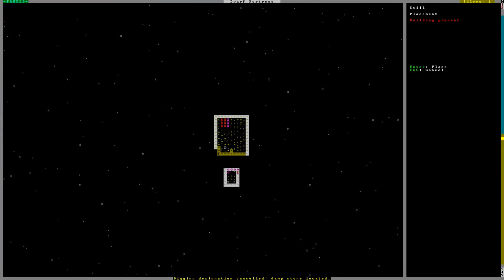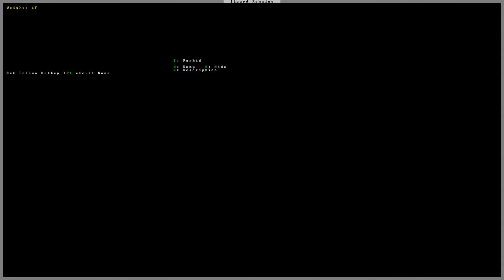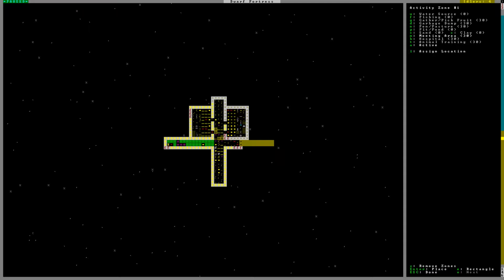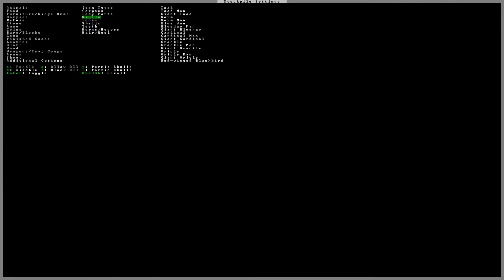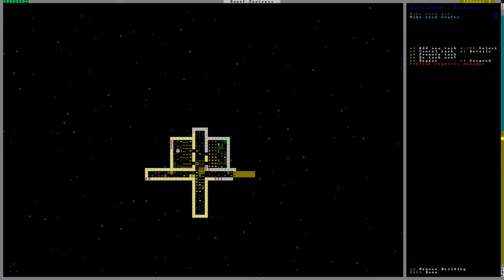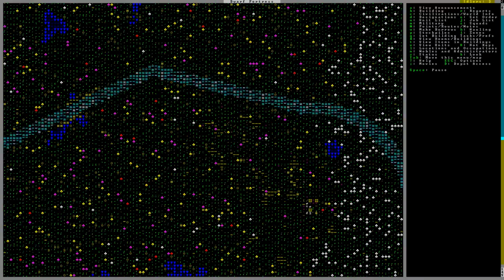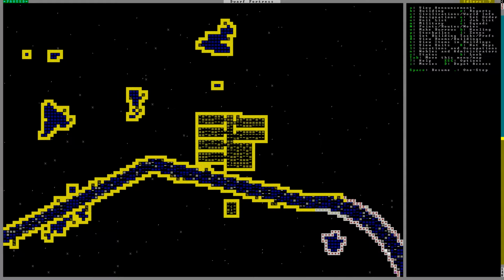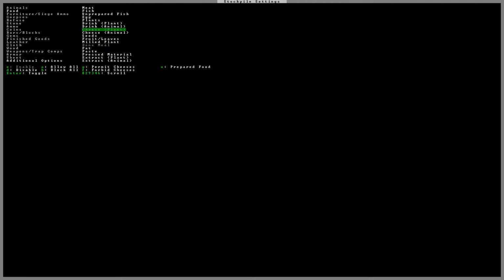Dwarf Fortress 43.05 Beginner/Intermediate Guide (#3): Basic Industries.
Dwarf Fortress 43.05 tutorial and playthrough.

I hope you enjoyed it. If you did, or didn't, leave some feedback for me in the comments or at one of these places!

Any subscribes, likes, or sharing of this or any of my other videos is also greatly appreciated.